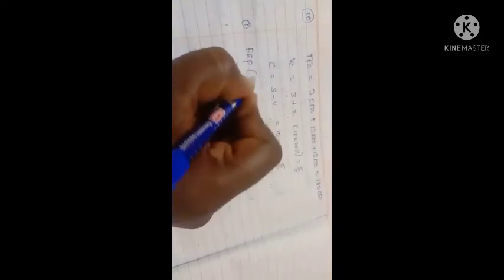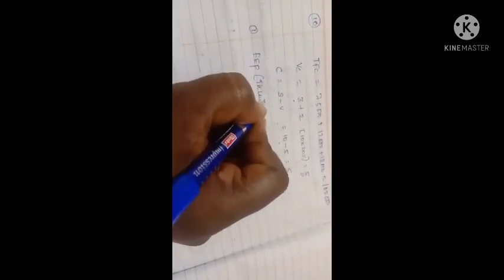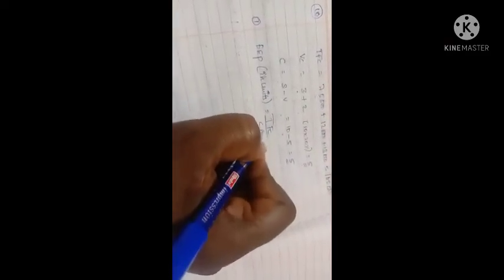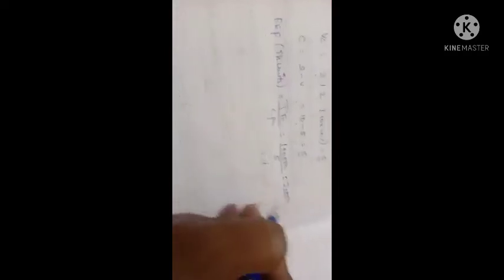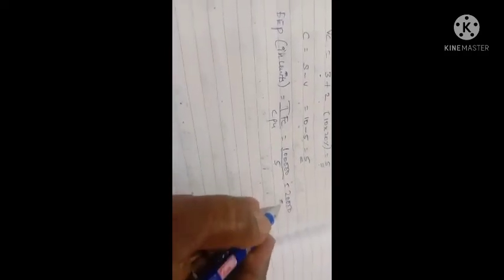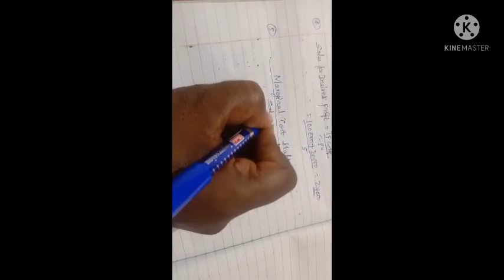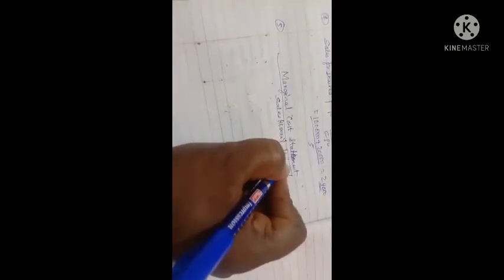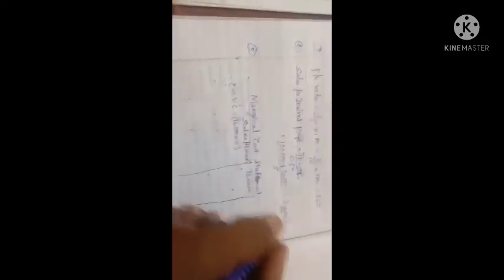Cost management Marginal costing Volume 2.5